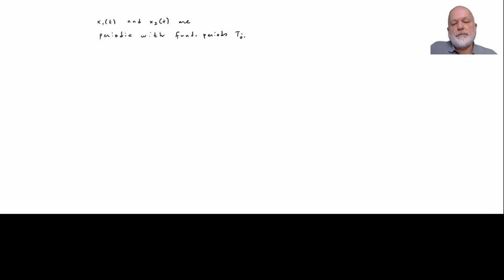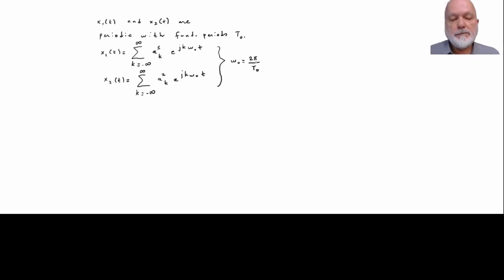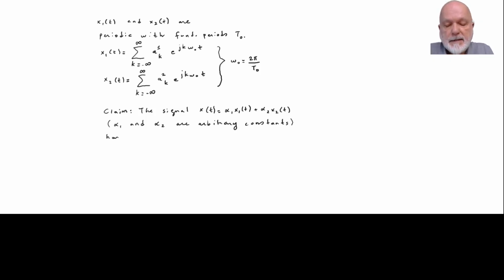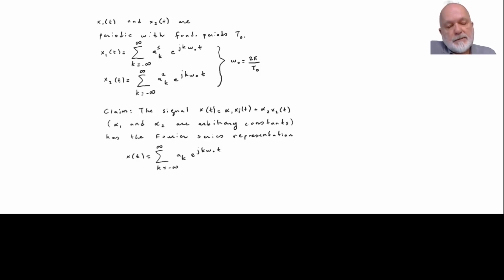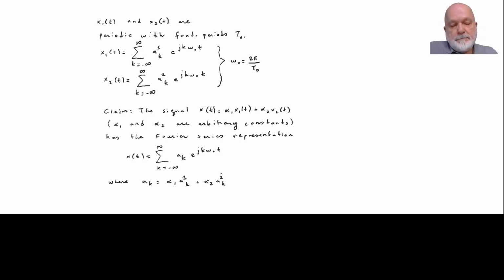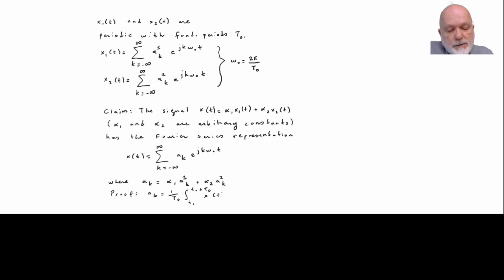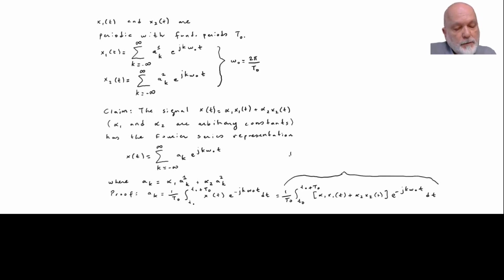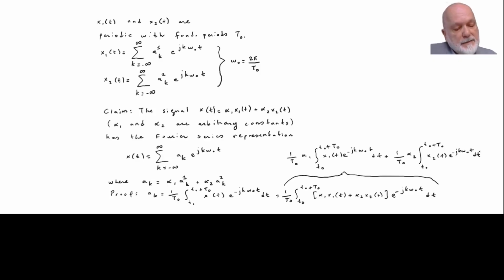12 Linearity Property of Fourier Series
In this video, the calculation of the Fourier series coefficients of a linear combination of two (or more) periodic signals (with the same fundamental period) is explained.